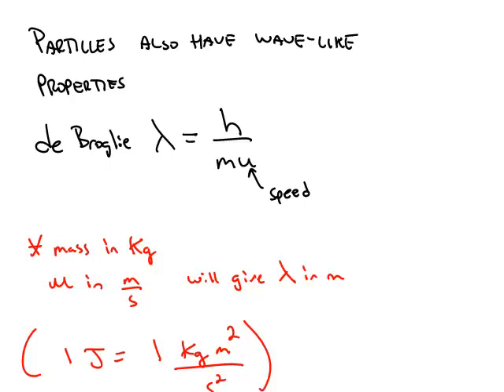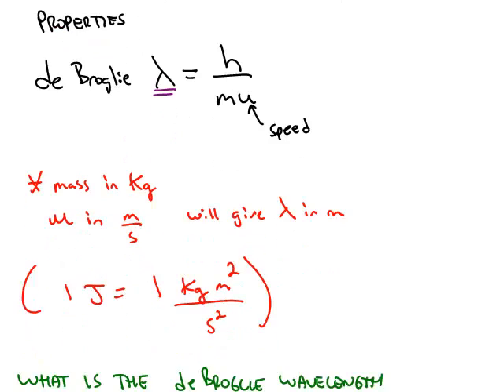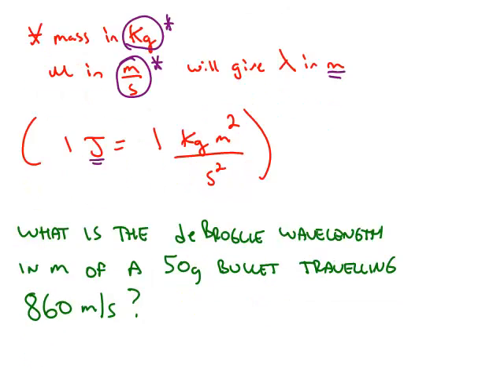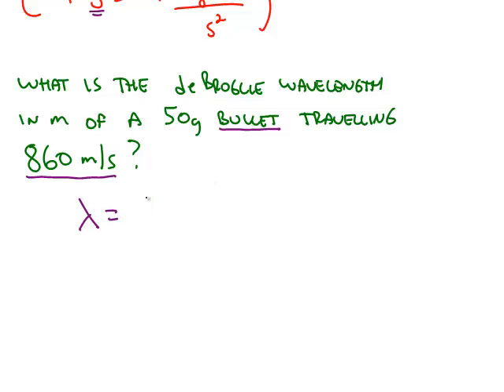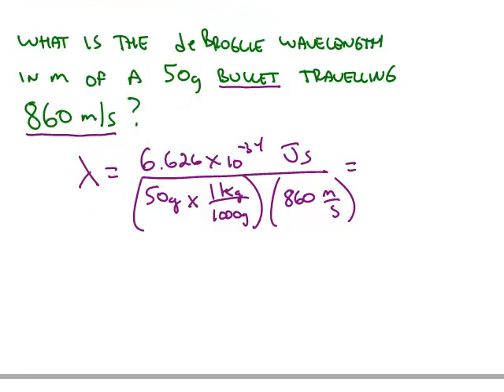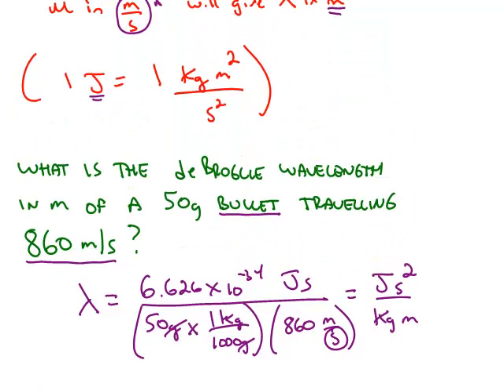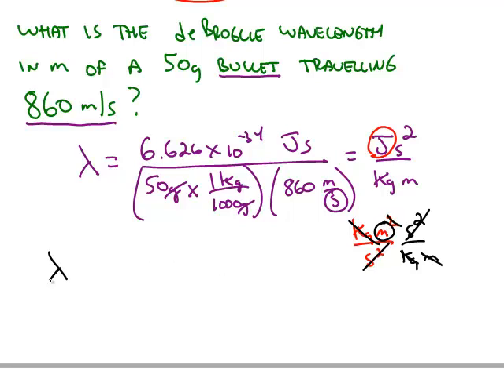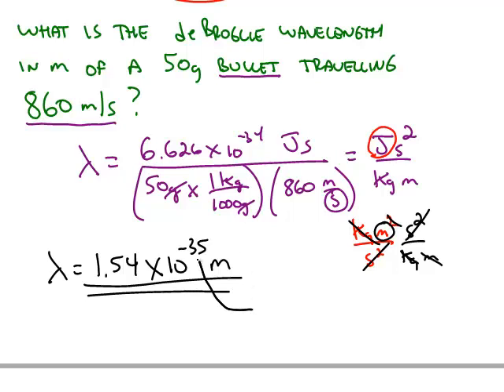de Broglie Wavelength